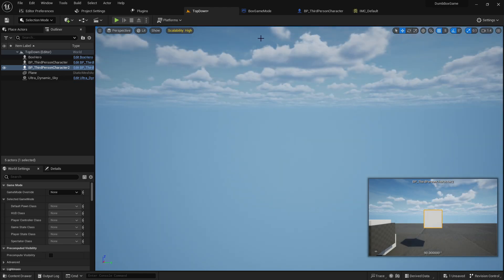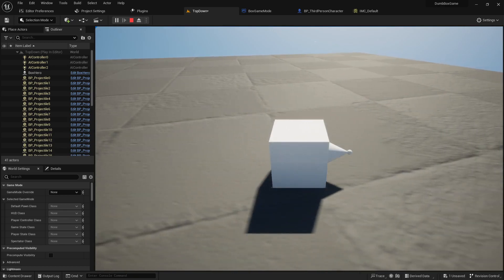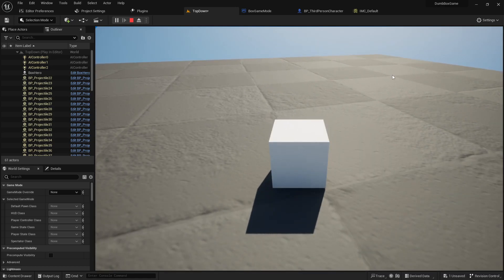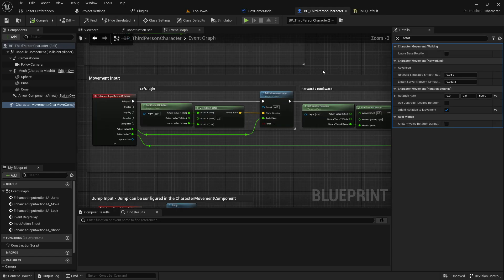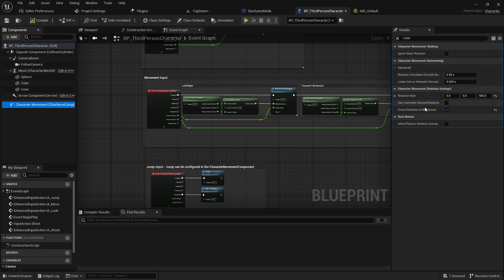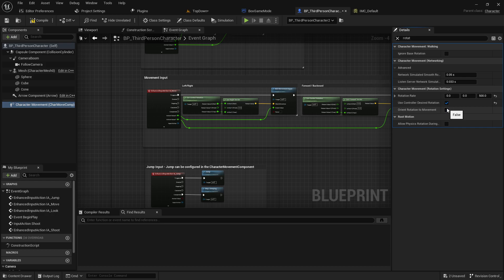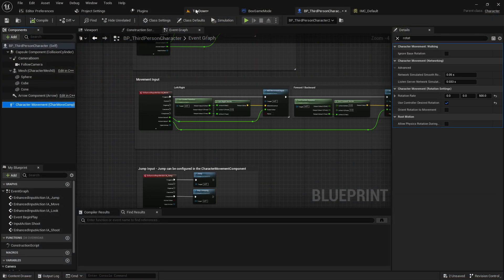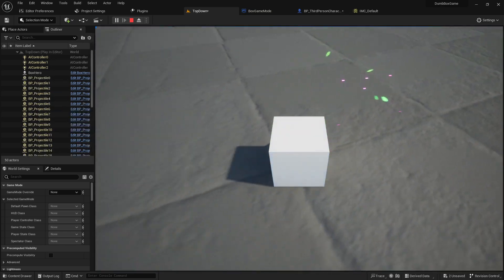Adding Strafe & Back-peddle to Character Movement in UE5 Unreal Engine